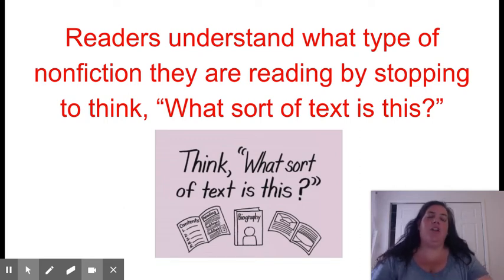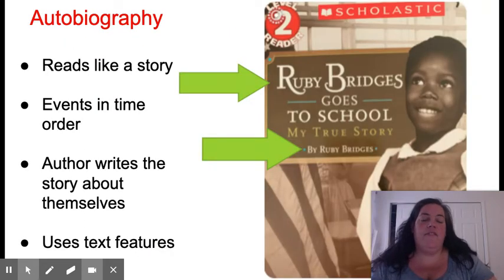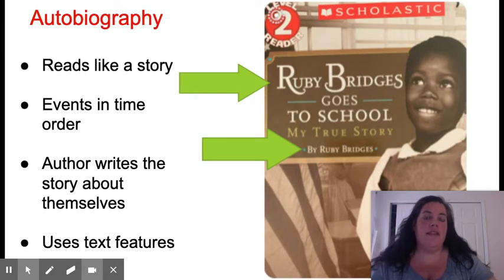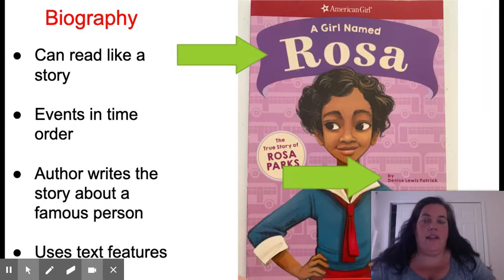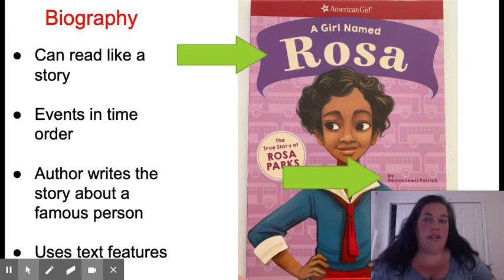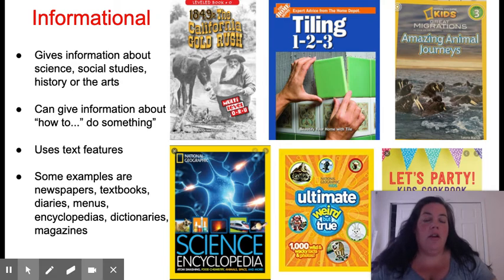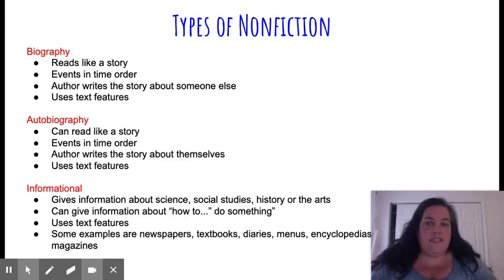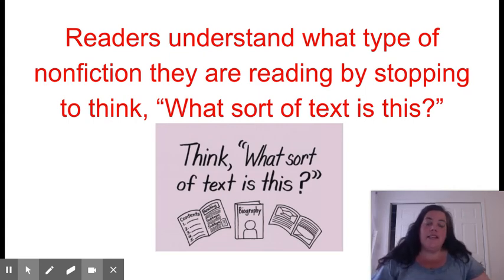Lesson 4: Reading Nonfiction - Google Slides